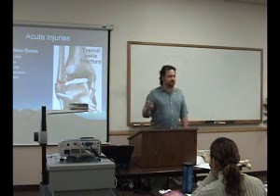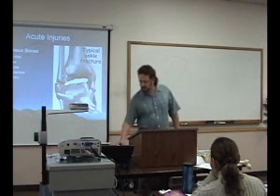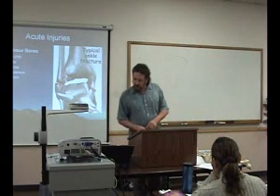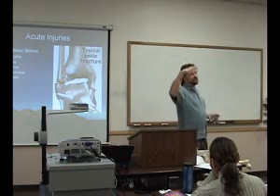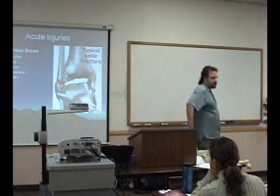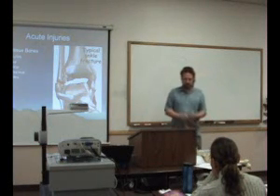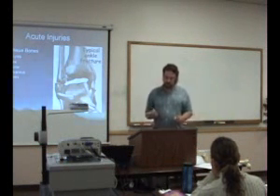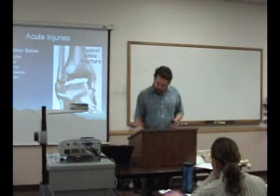Ankle Foot P4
PCOM ONE2 ANkle Foot Lecture P4 Conditions Acute Traumatic, Fx Sprains